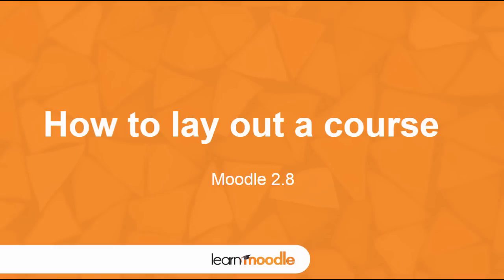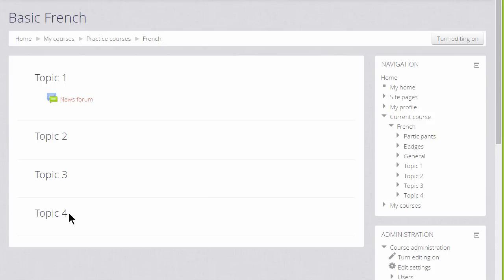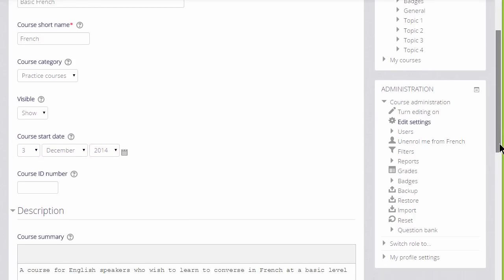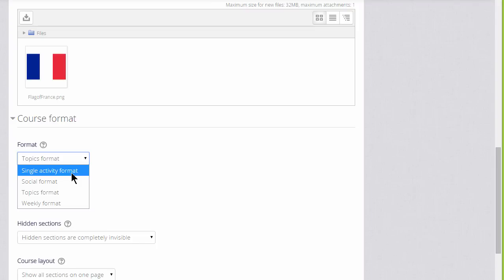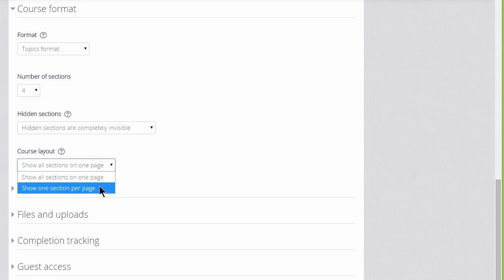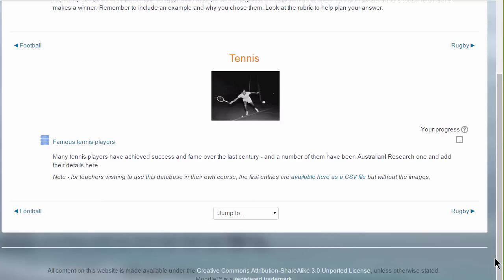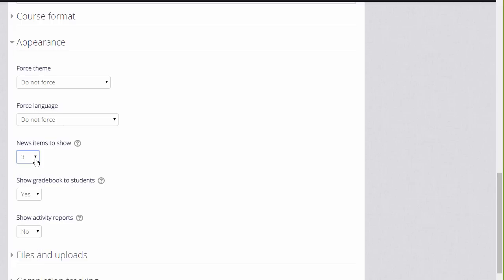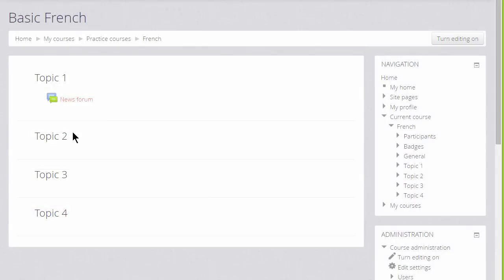Learn Moodle 2015: How to lay out a Course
How to lay out a course in the Learn Moodle site - an introduction to the Moodle format, course displays and other customisation options for courses.